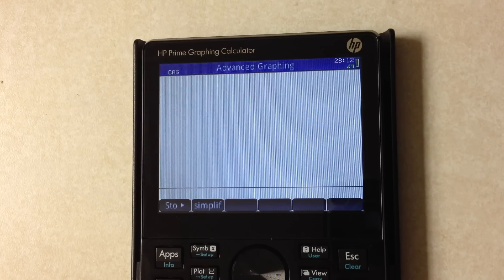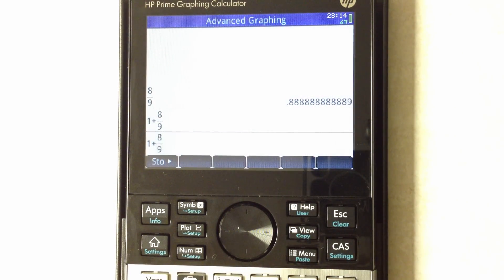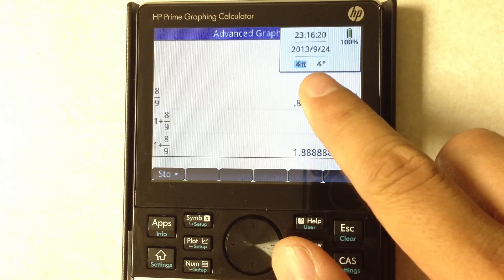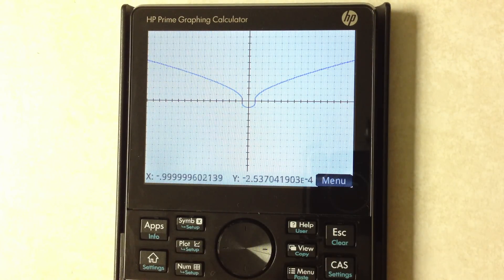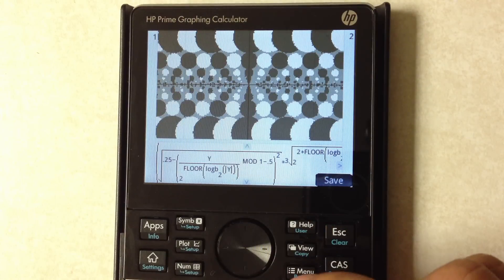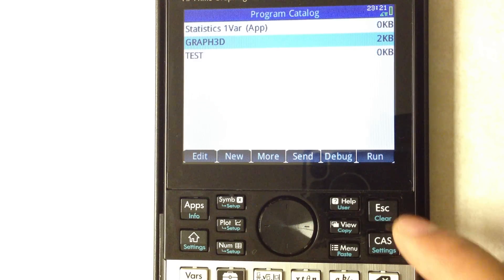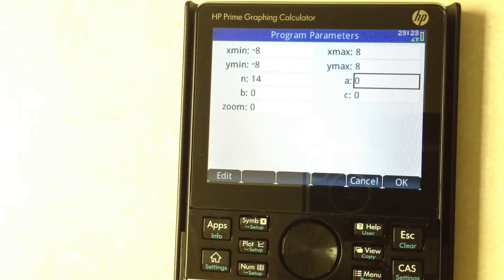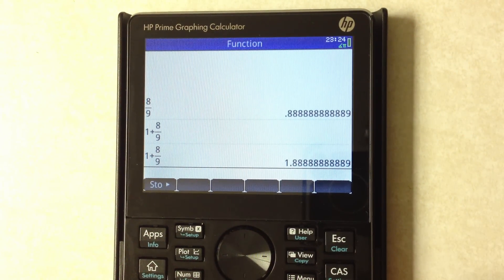HP Prime - video review and initial impressions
HP Prime is Hewlett Packard's most recent (as of Sept. 2013) graphing calculator. It sports a backlit, color touchscreen; a li-ion rechargeable battery; USB Micro A port; and super-fast graphing. I have only had the calculator for a day, and in this video I share the few cool things I have figured out about the calculator. I will do a full review with comparisons to other comparable graphing calculators once I figure out more about the HP Prime.